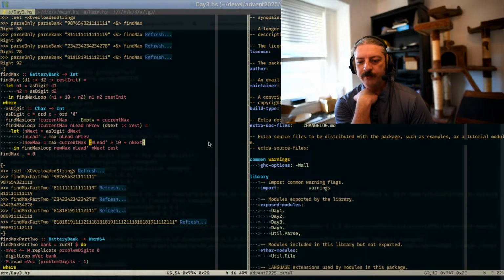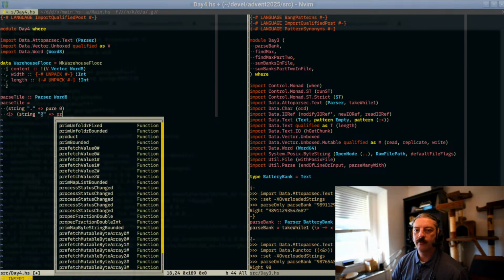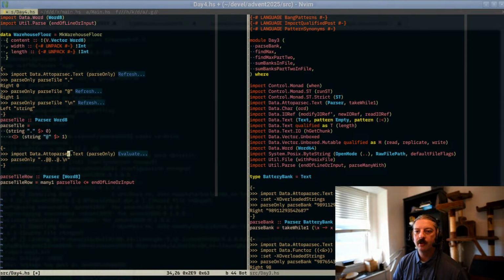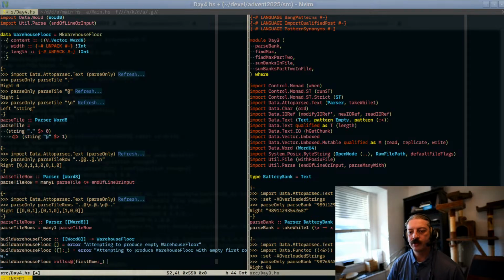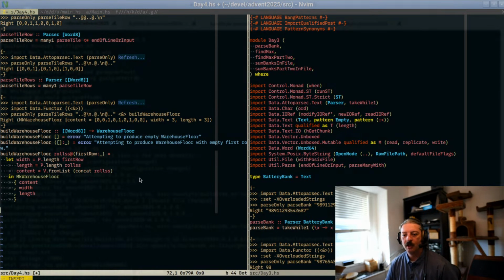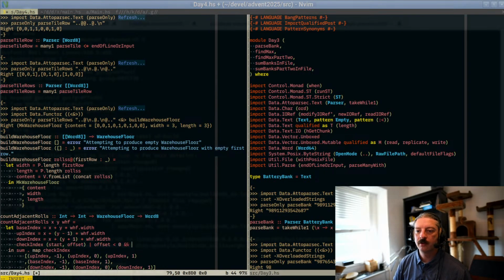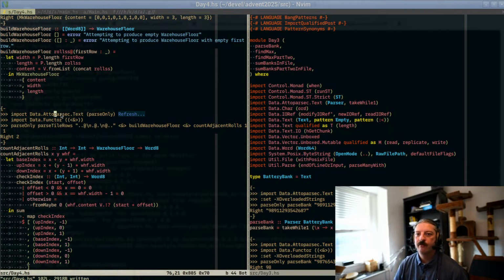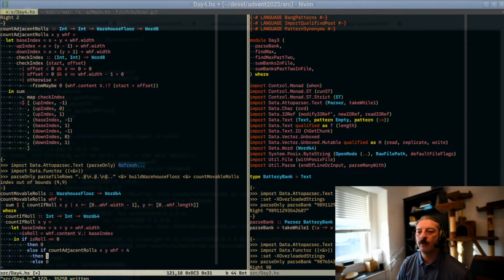Live coding Advent of Code Day4 in Haskell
I'll be coding up a solution to Day 4 of Advent of Code in Haskell. I have an existing Haskell project with solutions to the first 3 days. I will be re-using library code that I wrote for those solutions. All the code will be available in a git repository after the session.

This is a good opportunity for anyone that doesn't know Haskell to get a taste of it. You'll get to see the Haskell Language Server in action. I will narrate as I go, and I'll try to answer viewer questions.